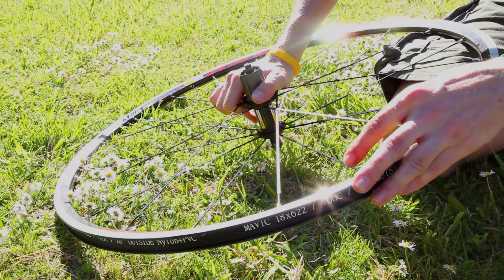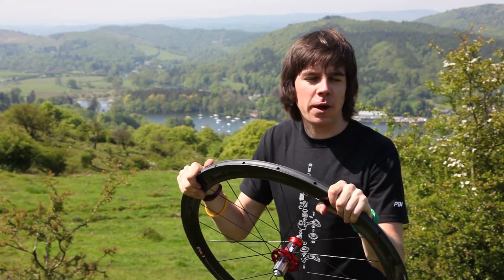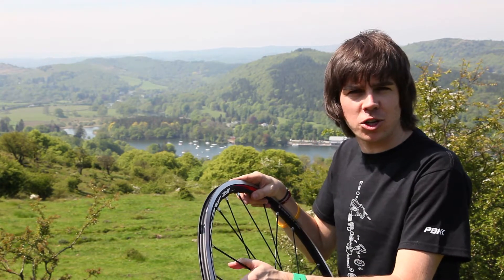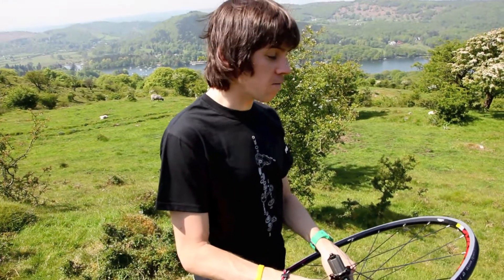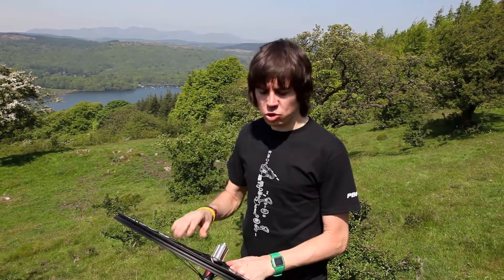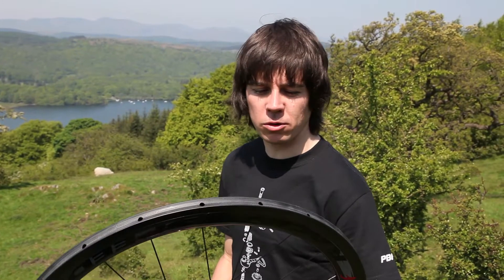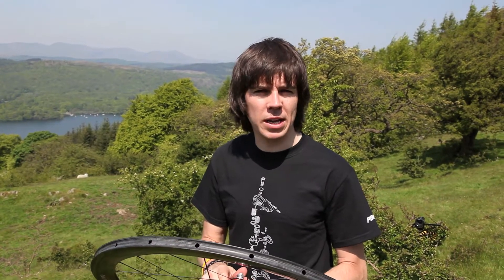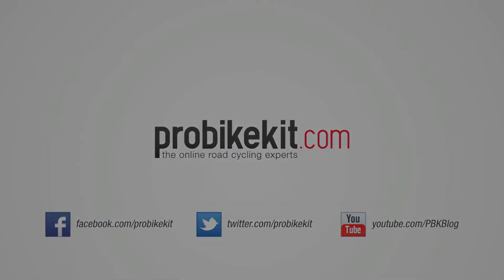Road Cycling Wheels - ProBikeKit Buyers Guide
A quick video guide to take you through the different types, characteristics and price points when buying Road Cycling Wheels.

A huge range of Road Cycling Wheels & accessories are available at ProBikeKit.com, to suit every riding discipline and budget.

If your after a bargain, have a look in our clearance wheels section.